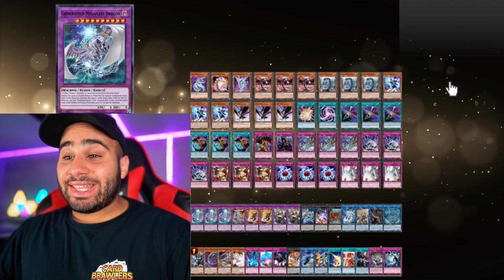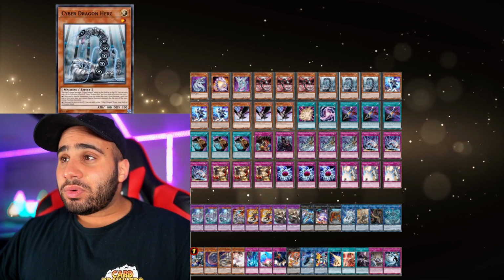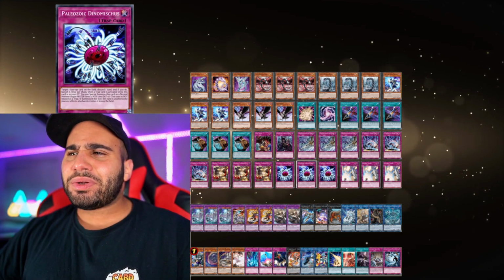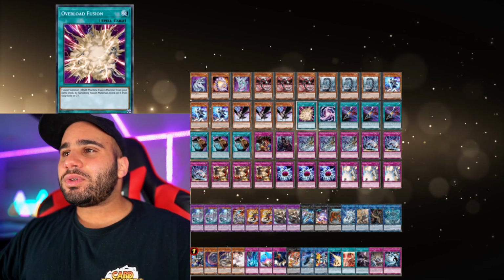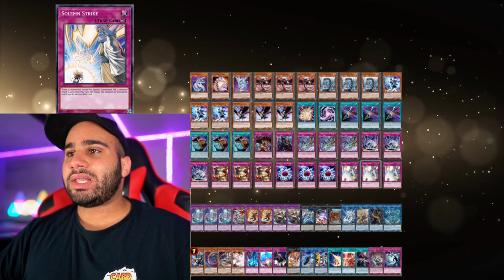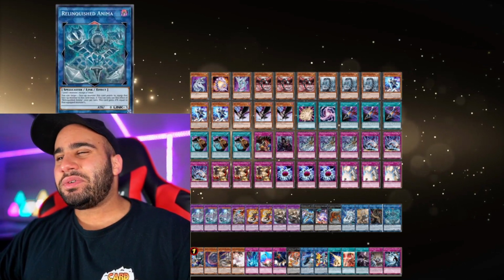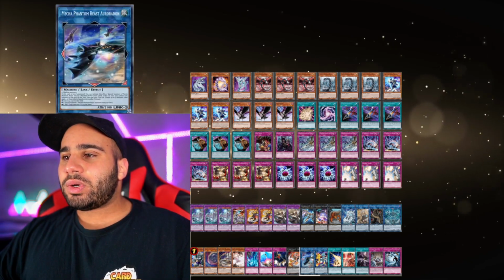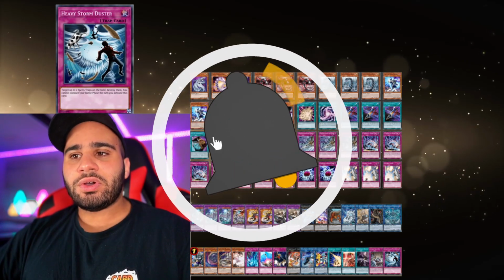TIER 1 COMPETITIVE Cyber Dragon Traps Deck Profile | DESTROYS THE META !!!